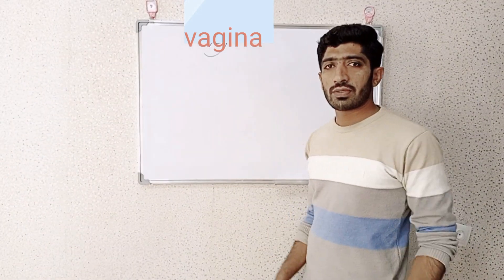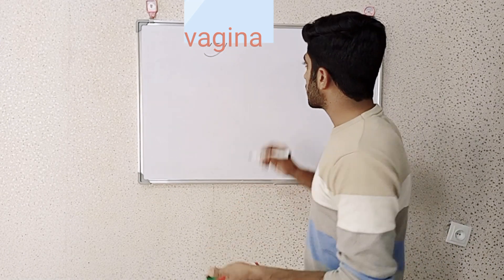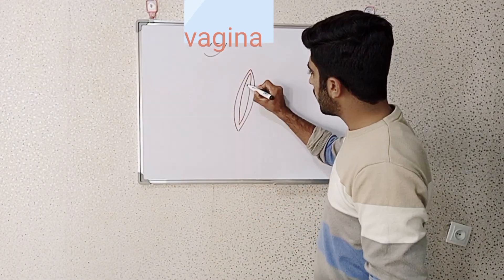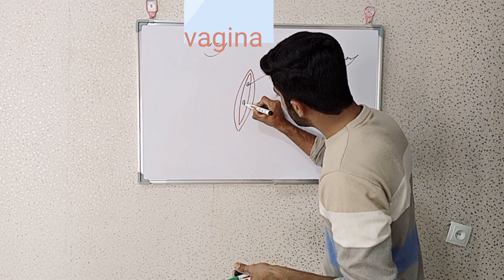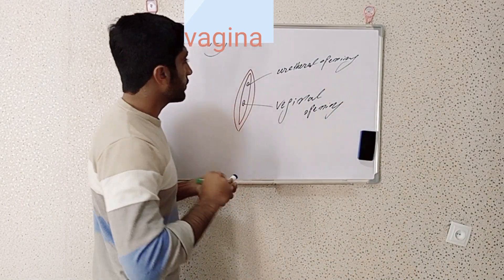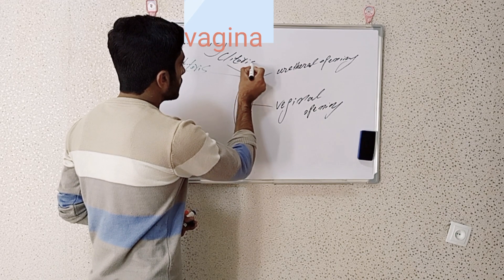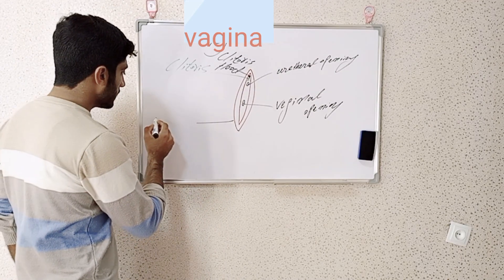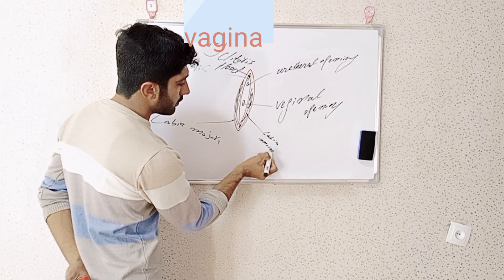anatomy and physiology of vagina. by Dr waqas haraj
this leactur is very important for medical students because there is very simple explanation related to anatomy and physiology of vagina
if you lesson carefully u understand this leactur Easley and never be forget